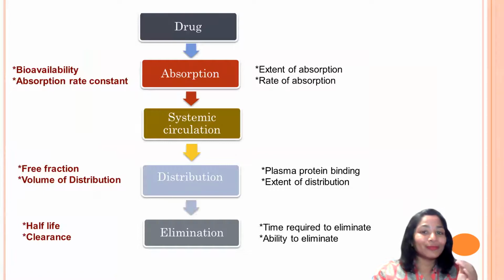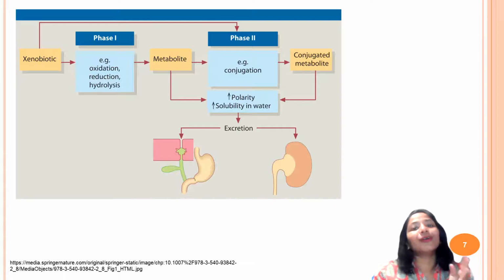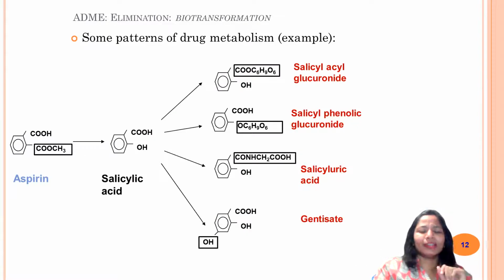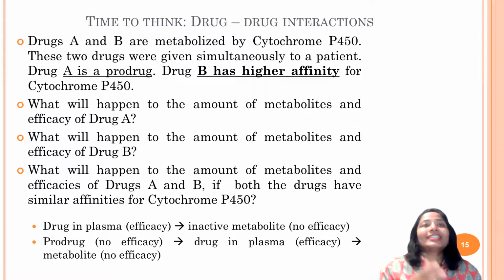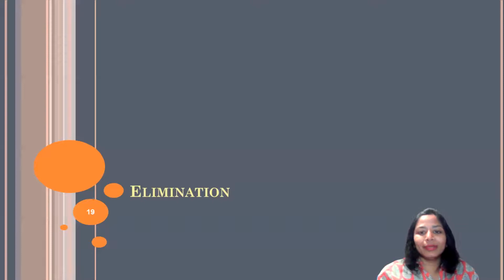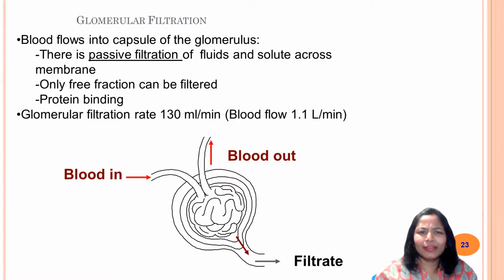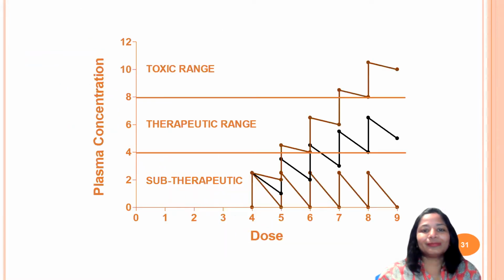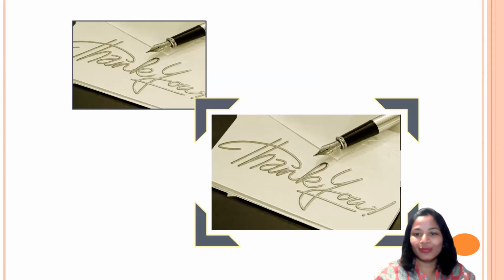Metabolism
The content discusses metabolism, excretion, and dosing.